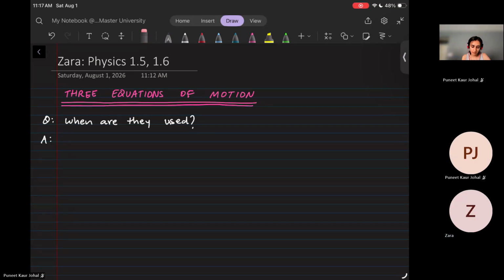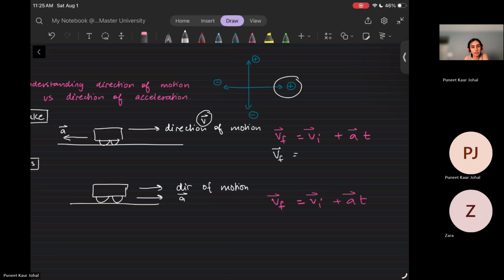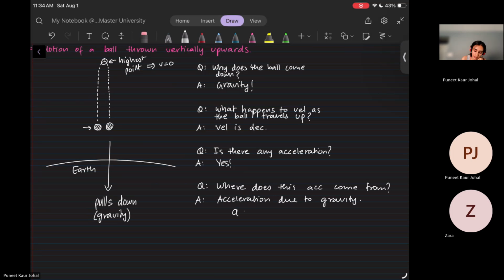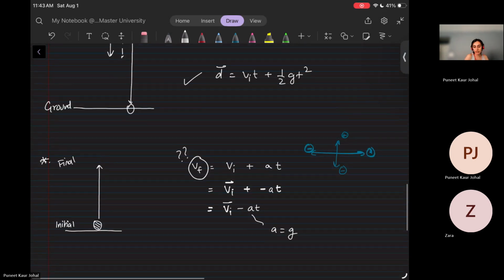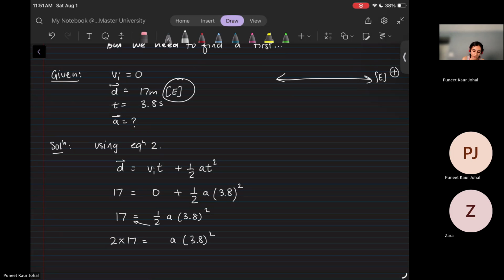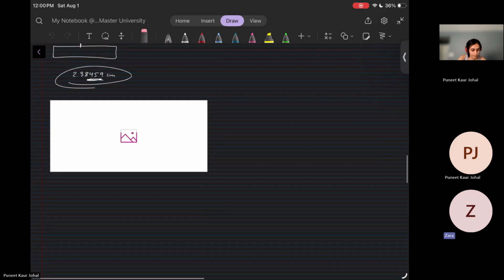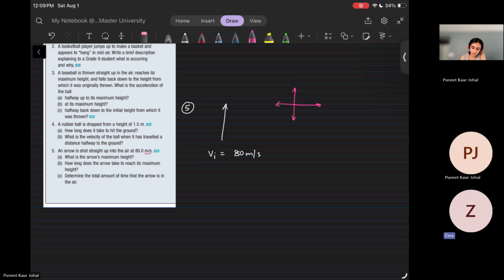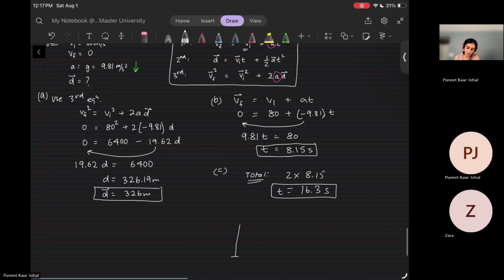3 Equations of Motion Explained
After watching this video you'll never struggle with using the three equations of motion and never mess up your signs and directions. In this Grade 11 Physics video, I break down the 3 Equations of Motion in a simple, step-by-step way and show you exactly when and how to use each one.

Most importantly, we’ll focus on sign conventions: how to decide what is positive and negative, how to handle acceleration, velocity, and displacement, and how to avoid the most common mistakes students make.